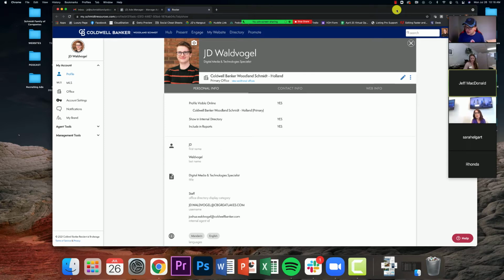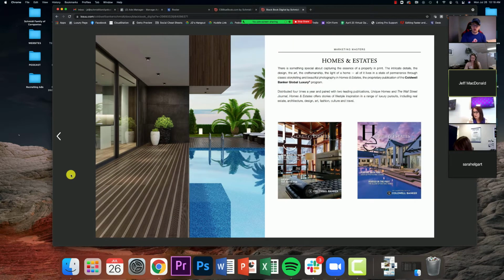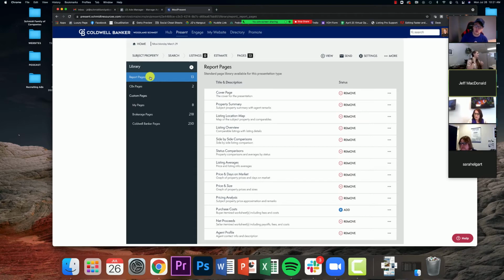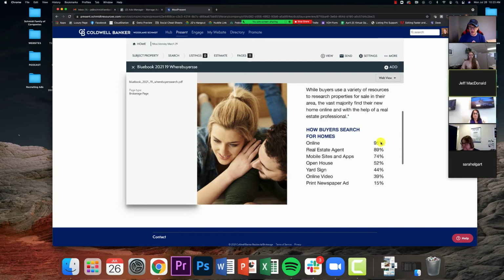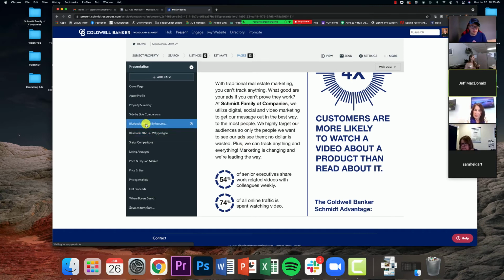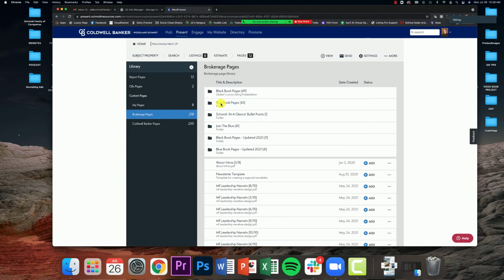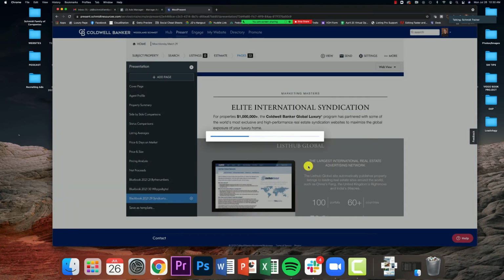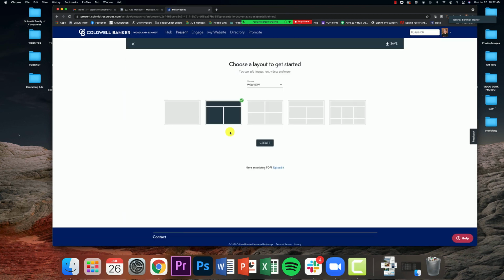Updated Blue & Black Book Pages - Moxi Monday, July 26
Today we go over where you can find the updated Blue and Black Book pages within Moxi Present, plus how to create your own custom page!